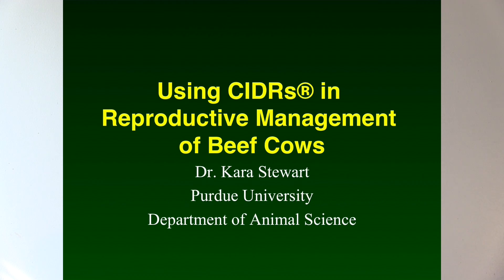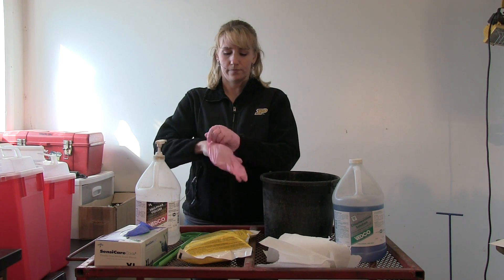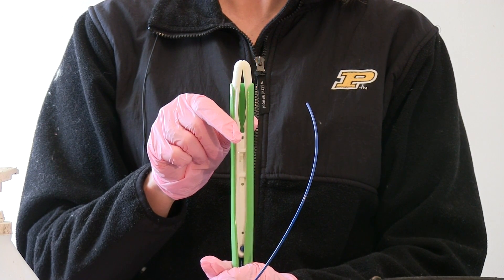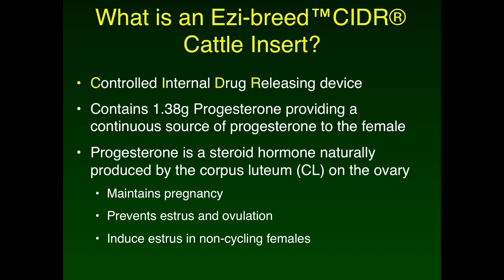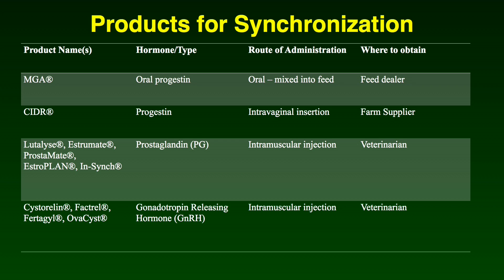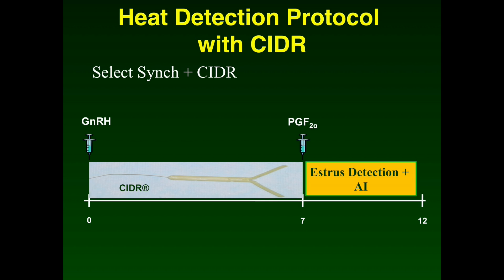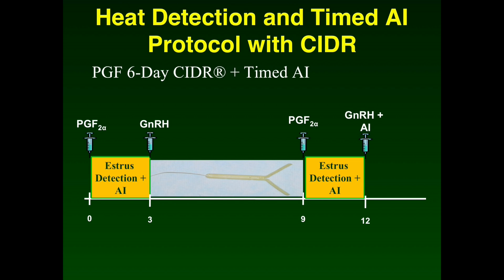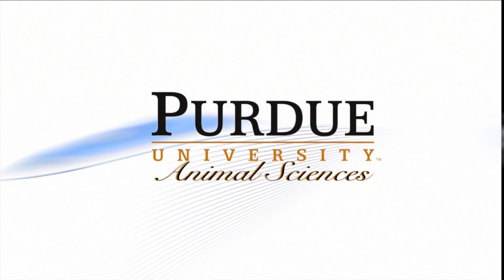Using CIDRs in Reproductive Management of Beef Cows Controlled Internal Drug Release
This video is about Controlled Internal Drug Release use in beef cattle.